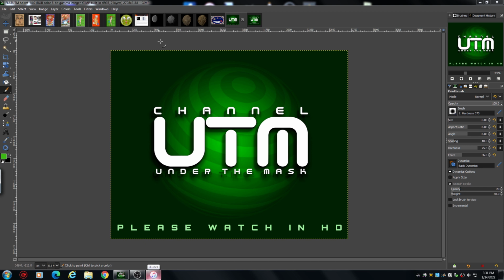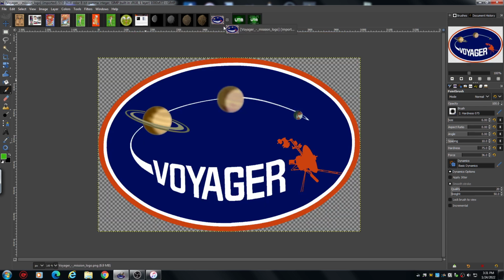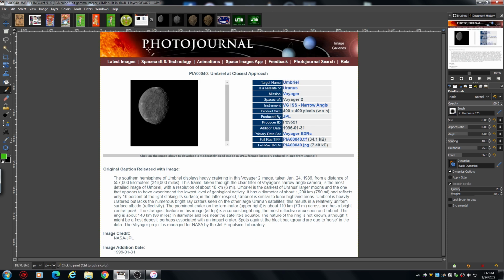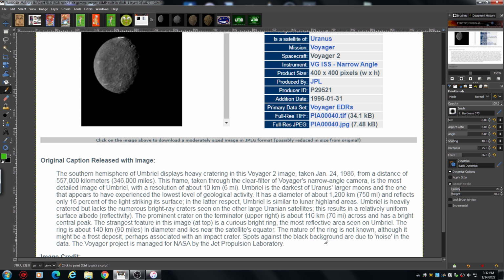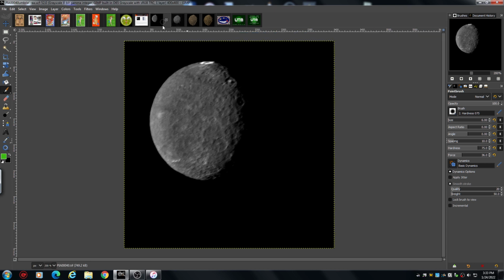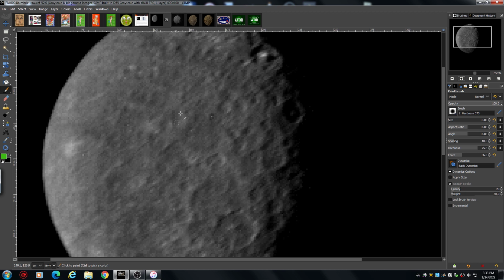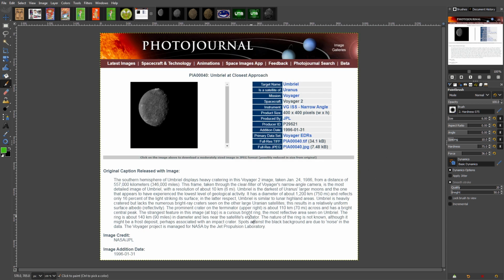URANUS SATELLITE UMBRIEL-ONE BIG CONSTRUCTION-CRAZY !!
UMBRIEL is a satellite moon of URANUS ! without a doubt this is another moon to add to the list of planets and moons we have covered during our exploration of our SECRET SOLAR SYSTEM ! Massive constructed surface!!

CREDITS: NASA/JPL.